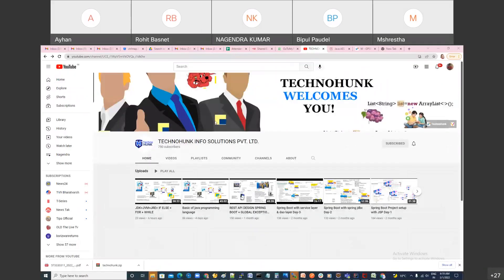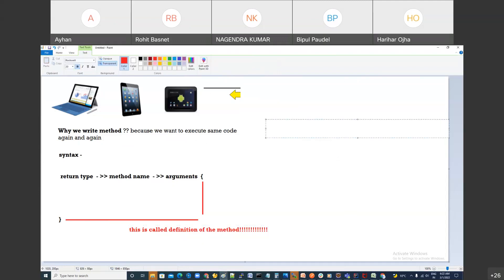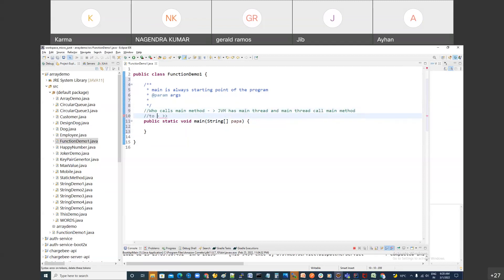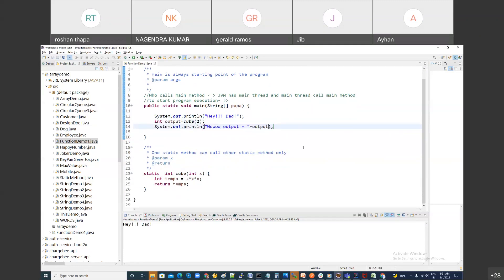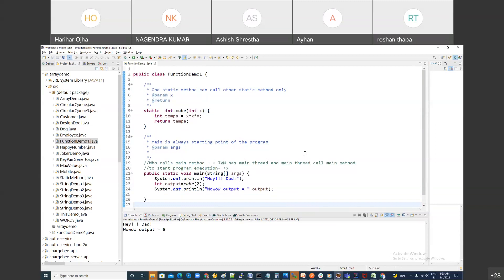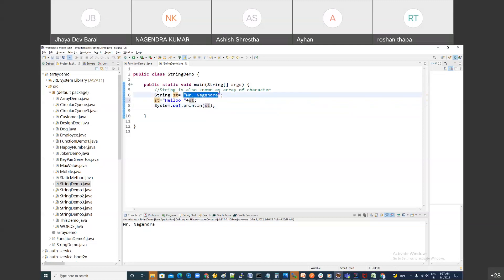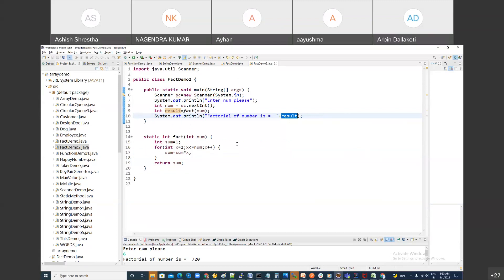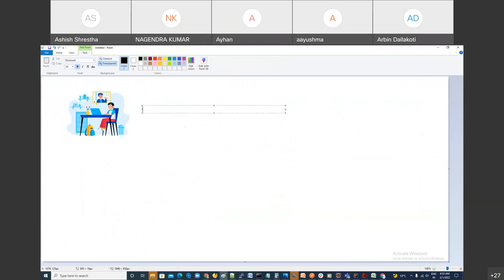Method and Array in Java Day-3